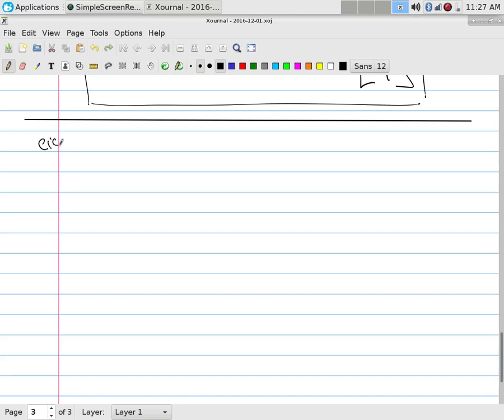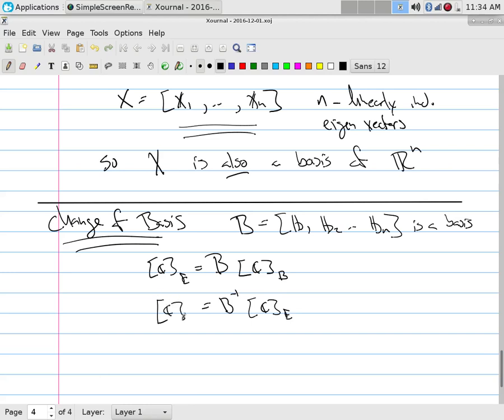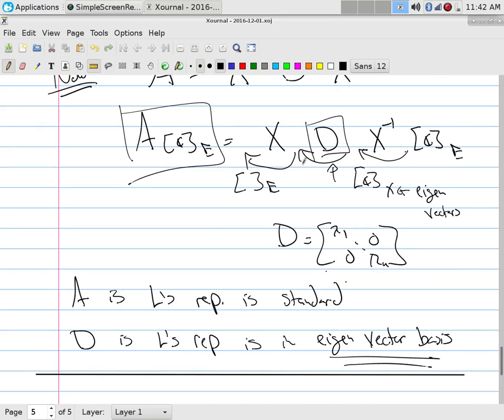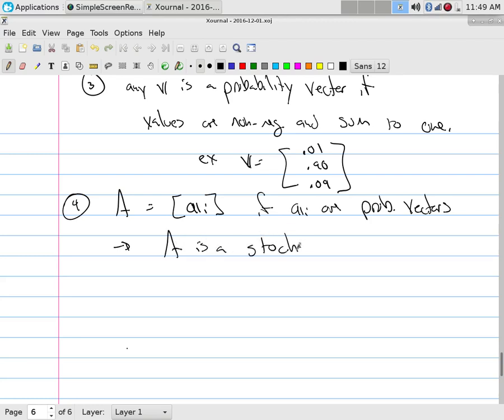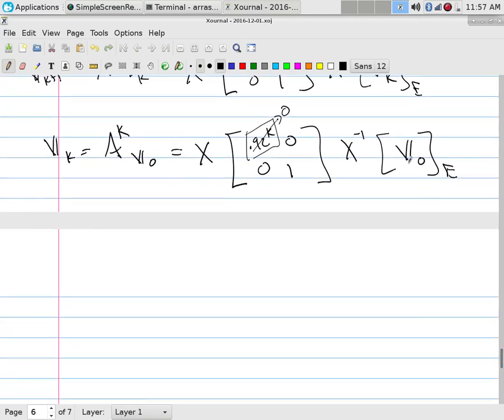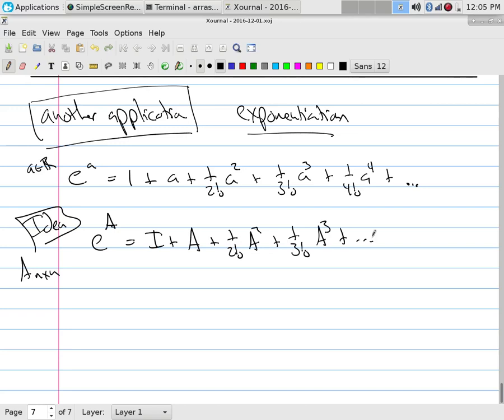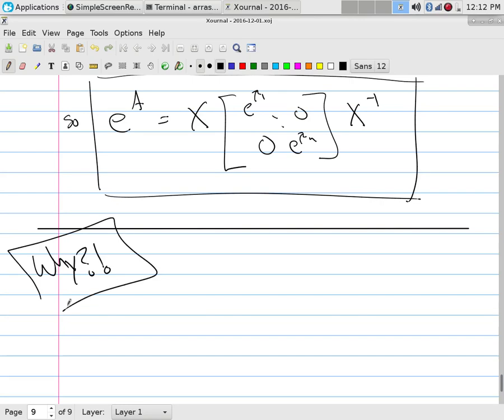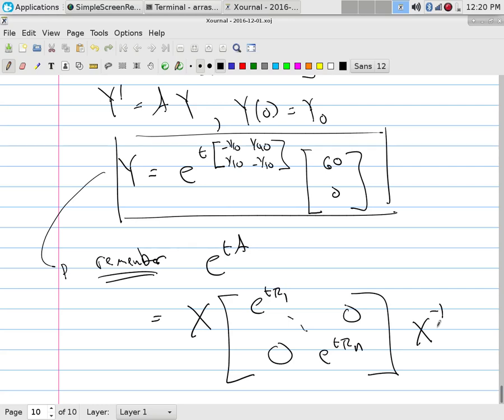Diagonalization (part2) - Section 6.3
Second Lecture on Diagonalization, Section 6.3,  from Linear Algebra (9ed, Leon)